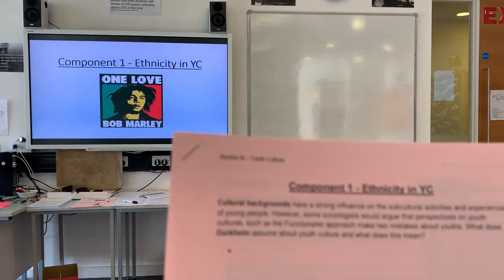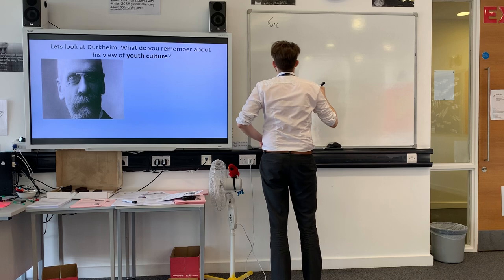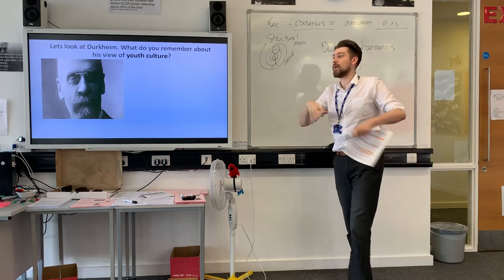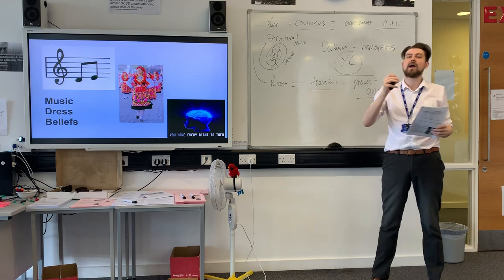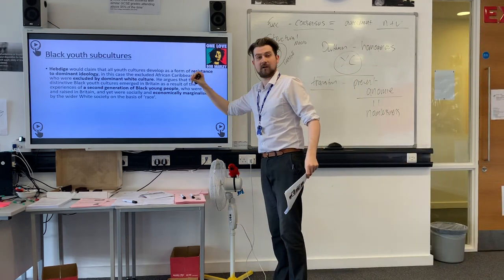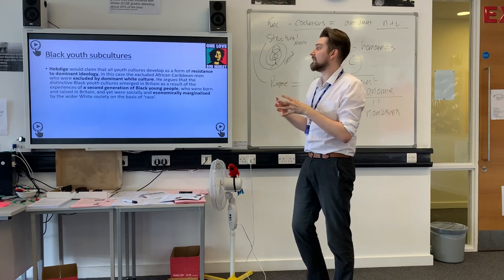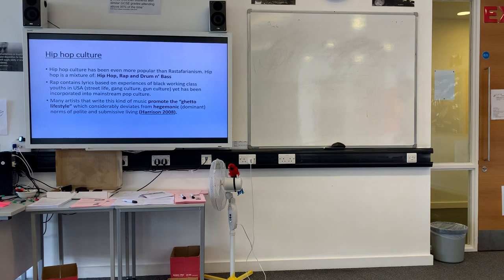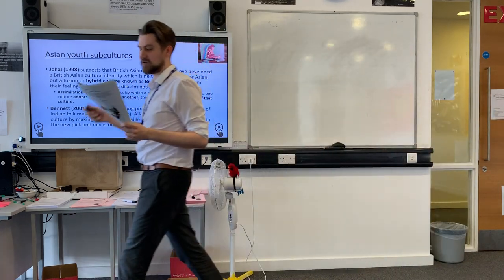Ethnicity | Youth Culture | A-Level | Sociology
Lesson 13 on Ethnicity and Youth Culture for 'EDUQAS Sociology A Level Component 1 Section B'